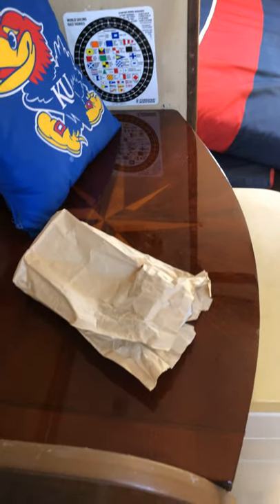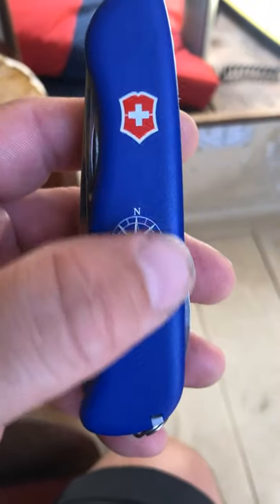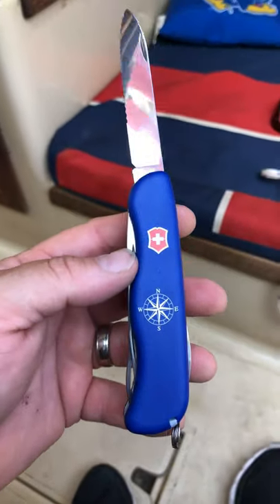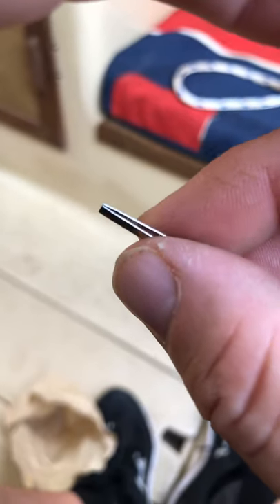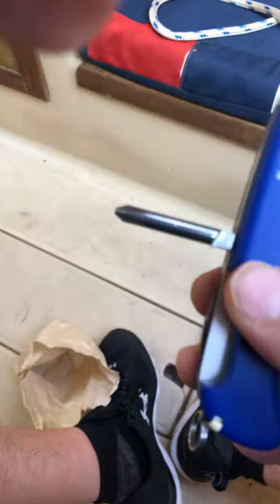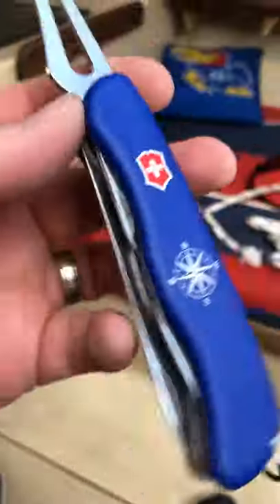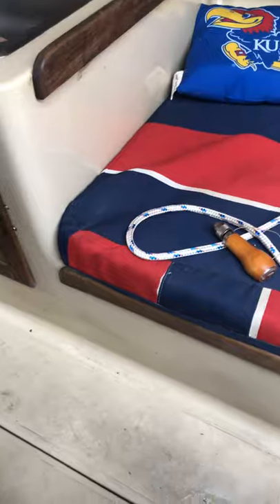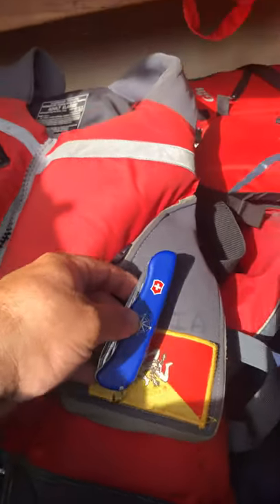Victorinox Helmsman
Victorinox helmsman,  by Victorinox, review of helmsman